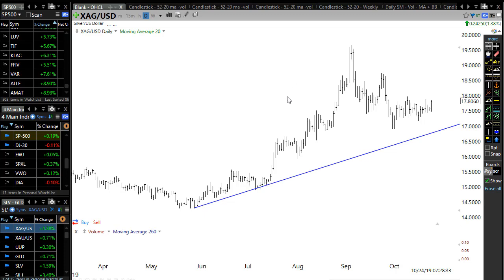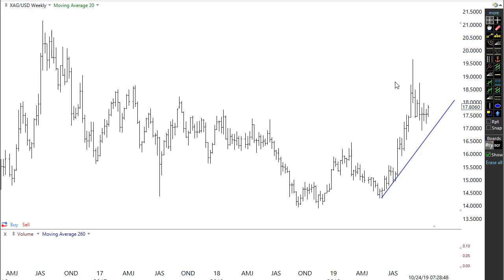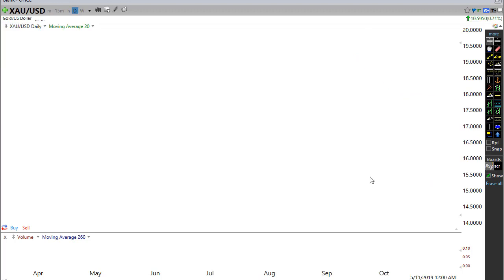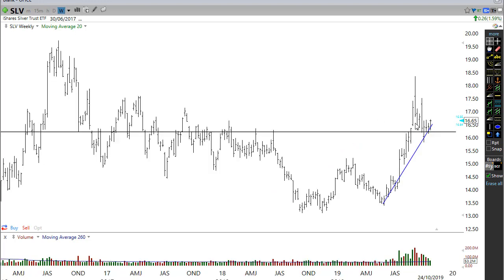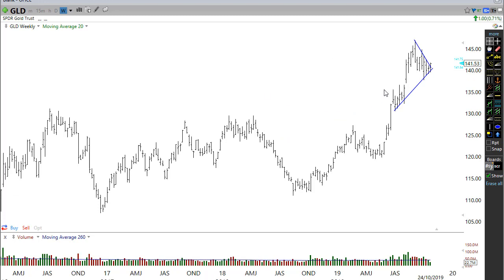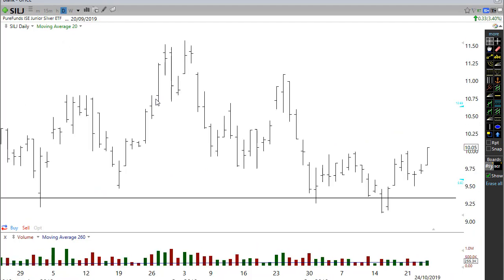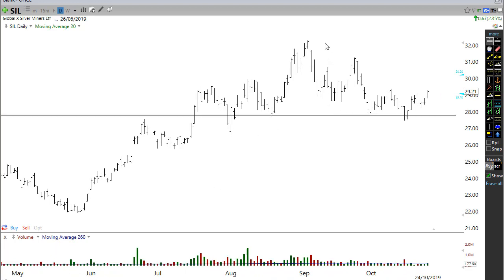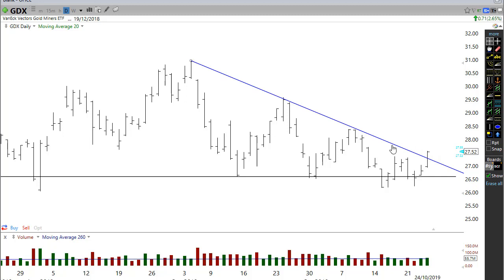Silver and Gold - Whats Next | Message To My Mentor - STOP IT